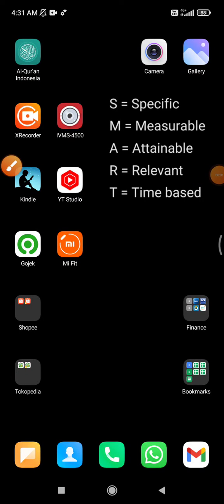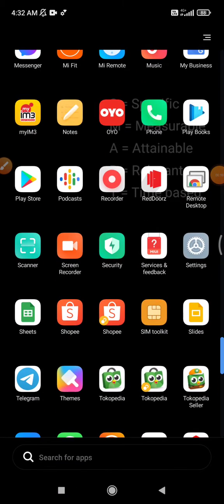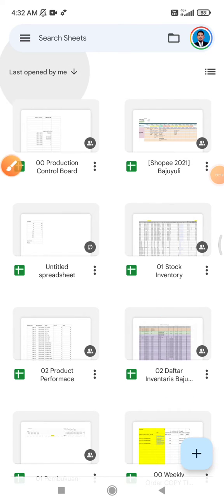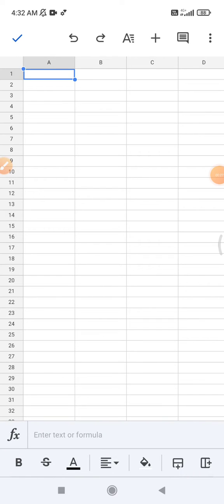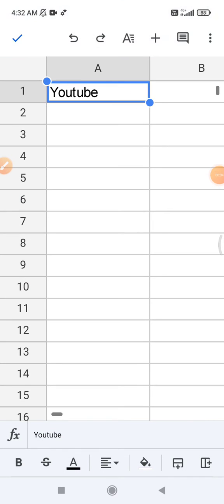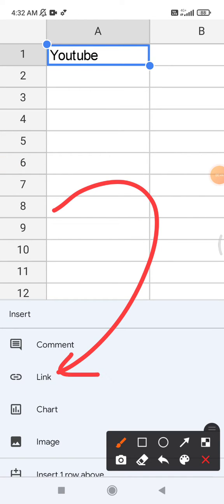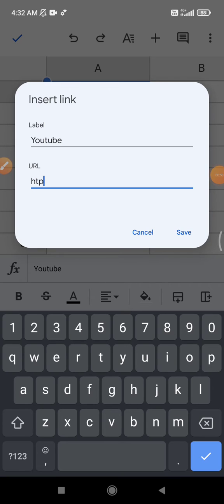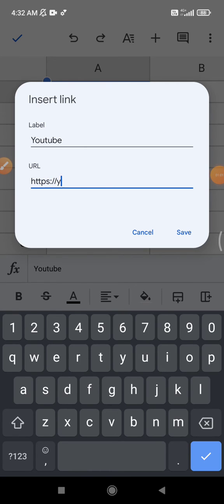How to Insert Link on Google Sheet Mobile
here if you want to insert hyperlink into your cell on Google Sheet mobile